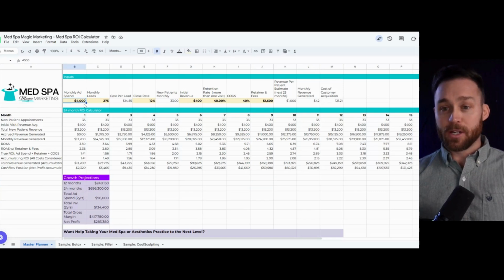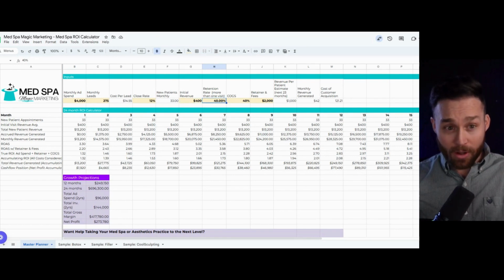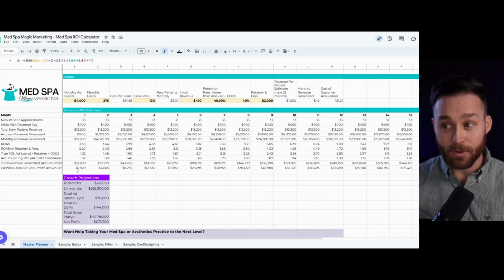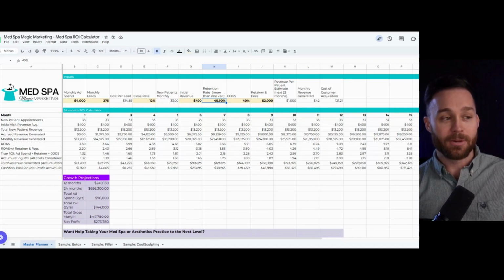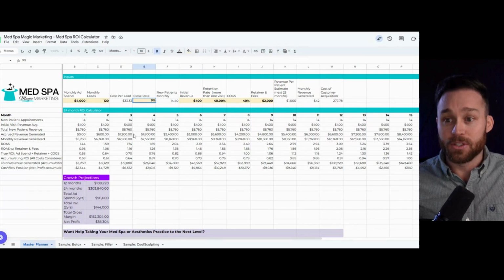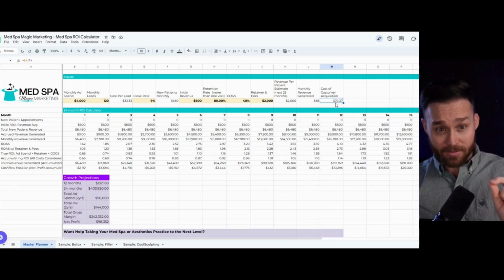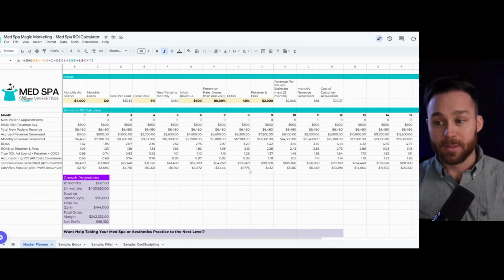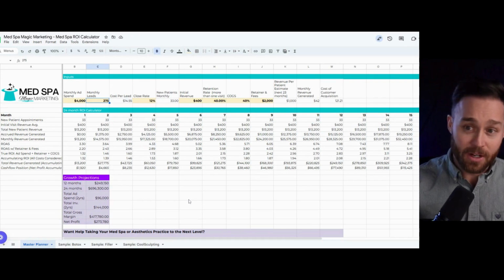Med Spas: New Patient Discounts Aren’t Hurting Your Brand—They’re Boosting ROI! Here’s How…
If you're ready to implement more efficient & effective marketing strategies for your practice, book your FREE strategy session & marketing plan
In this video, I break down how discounts can actually boost your med spa’s ROI when used strategically to attract new patients by lowering acquisition cost. I’ll walk you through the numbers to demonstrate how offering discounts can attract new clients and drive revenue growth.

- The relationship between discounts and ROI in med spa marketing
- How offering discounts can attract new clients and build loyalty
- Real-life calculations showing the impact of discounts on your bottom line
- Strategies for creating irresistible offers without sacrificing profitability
- How strategic discounts lower CAC and drive sustainable profit growth
- When discounts work best and when to avoid them

If you're looking to see real results from your discount strategy and maximize ROI, this video is for you!